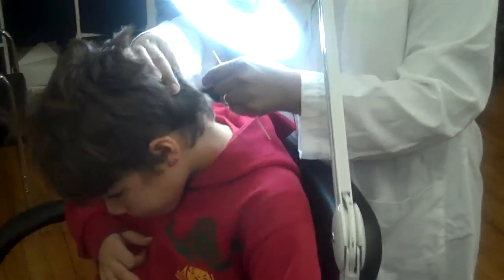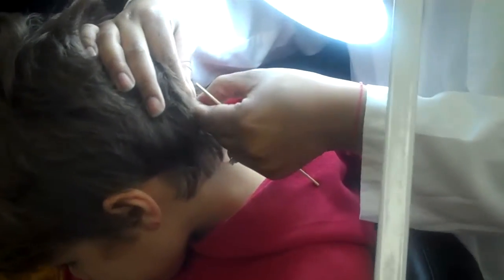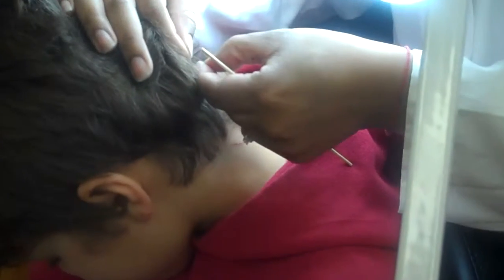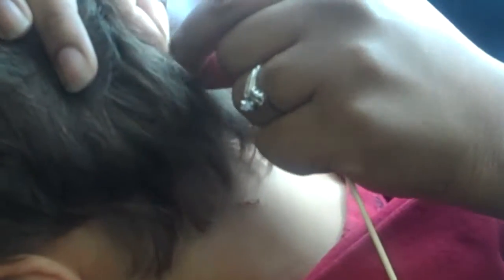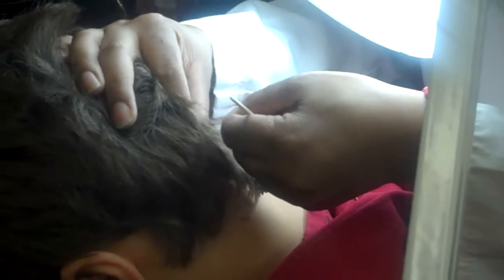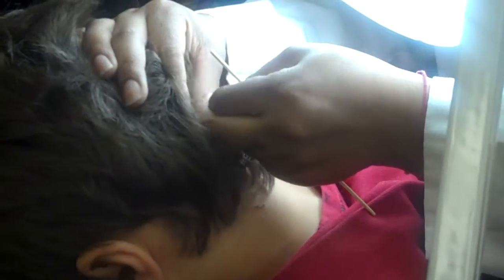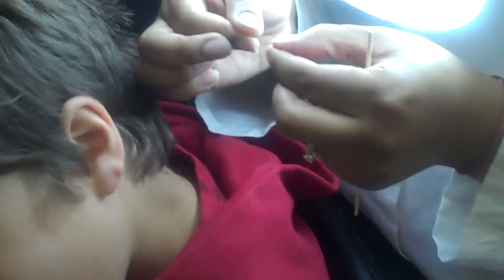Lice Treatment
Did your child just come home with a lice letter? Getting rid of lice is a raging battle and LICENDERS is here to help. From lice treatment and lice removal, to our all natural line of lice-repelling, and removal products, we know how to get rid of lice. LICENDERS head lice removal company will get your family lice and nit free without using pesticides. Our head lice removal salons are located in MANHATTAN, CT.,L.I., &amp; N.J. - Open 8AM to 8PM.